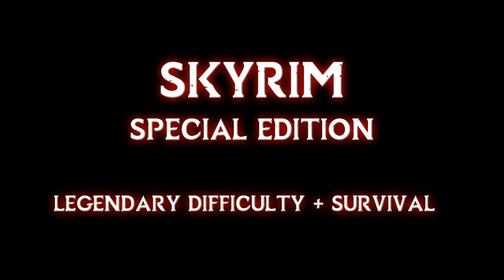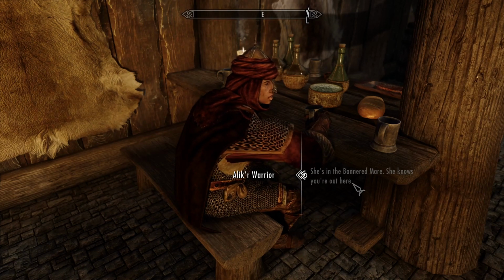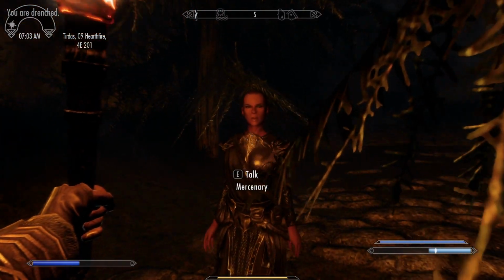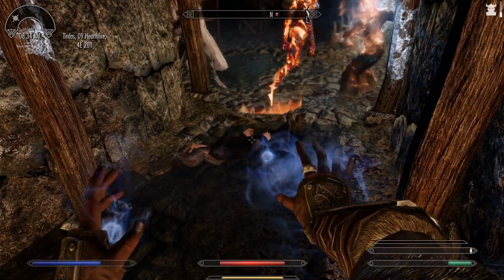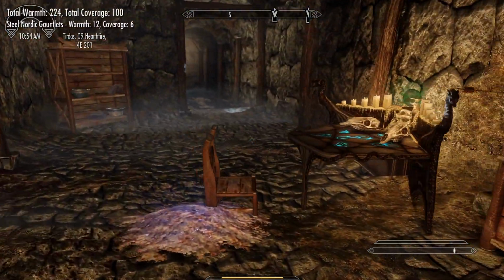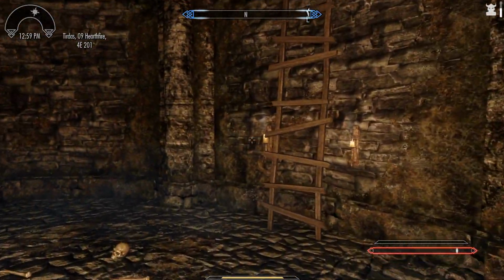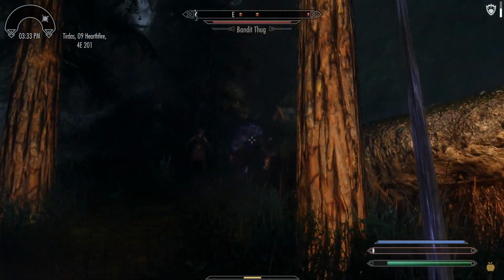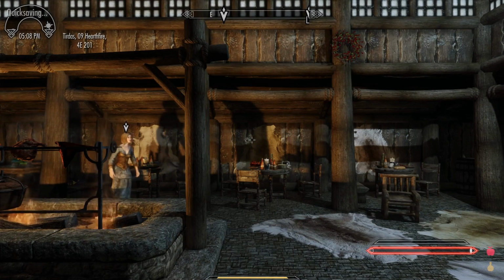Let's Play Skyrim SE Legendary - EP 22 Ilinalta's Deep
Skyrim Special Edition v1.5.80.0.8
ENB .390
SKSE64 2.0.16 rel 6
SkyUI

Legendary Difficulty